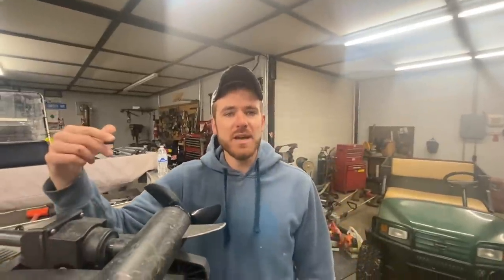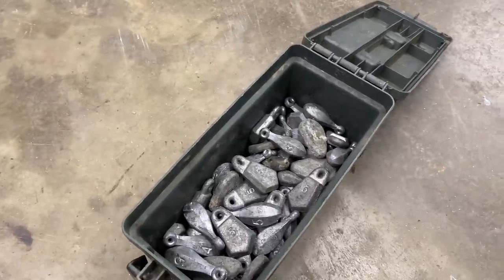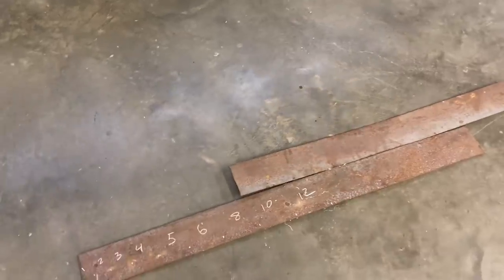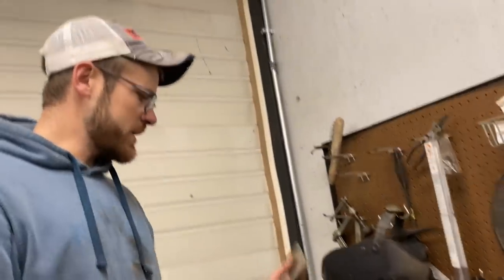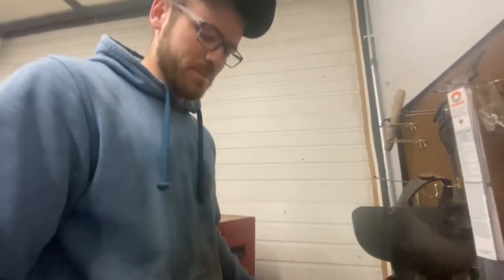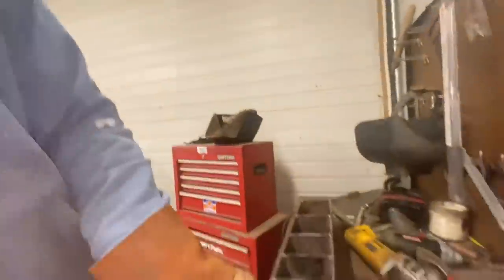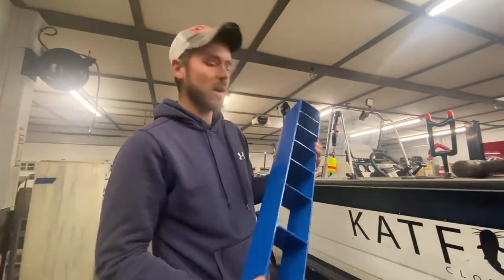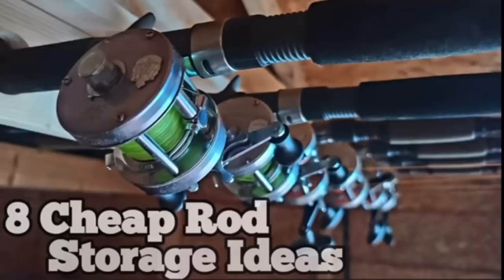Every Catfish Boat Needs This!! (Sinker Storage Box Build)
When river fishing you often need several different size weights depending on current and depth. Today we are Building a sinker storage box to organize different size weights and save time while out on the water.